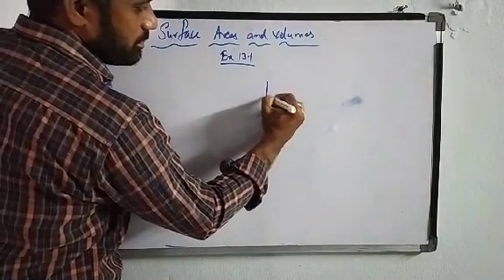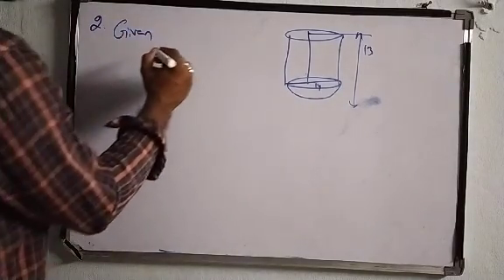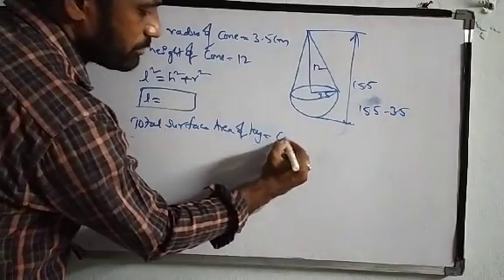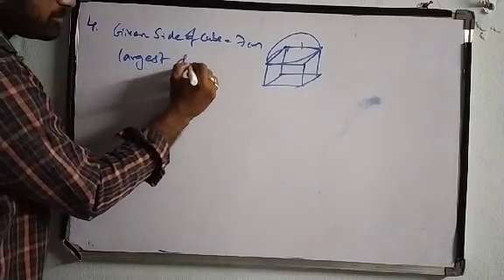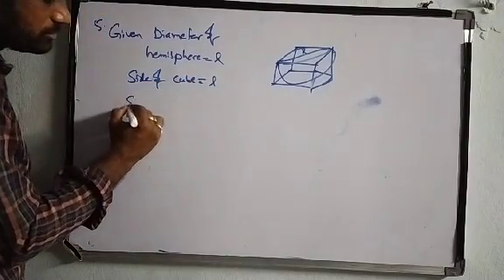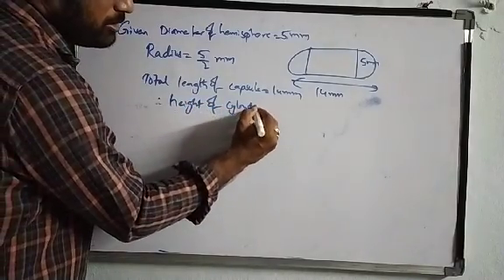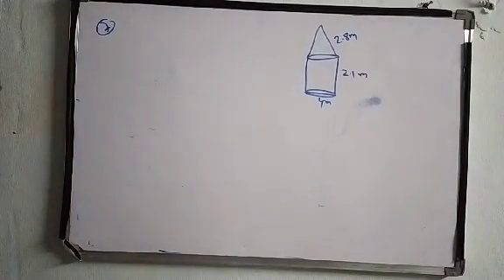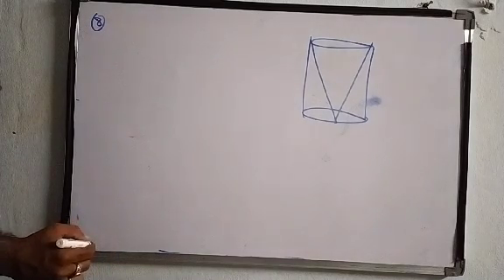13.10.2020 grade 10 surface area's and volume